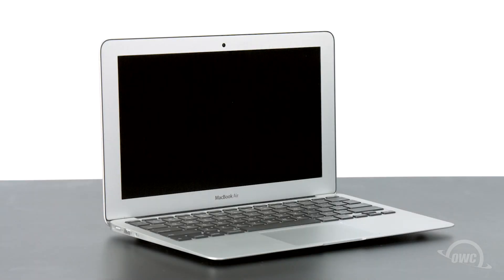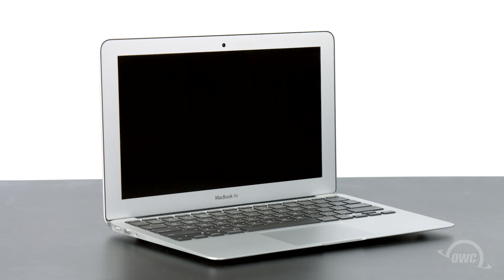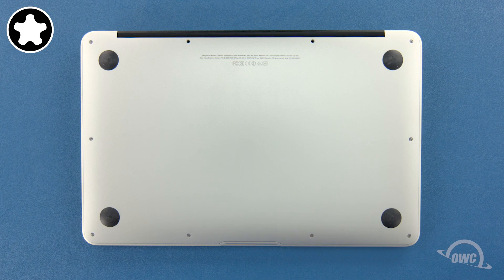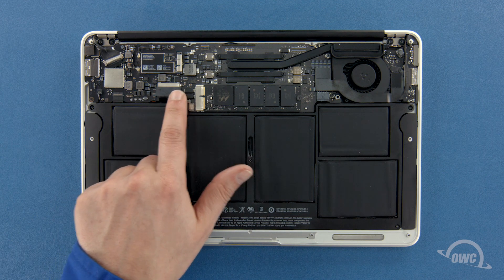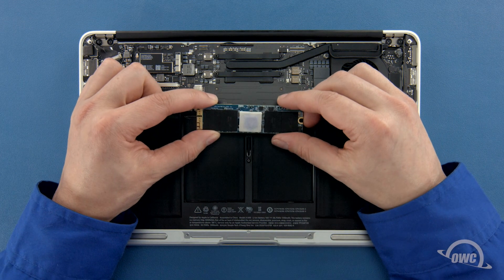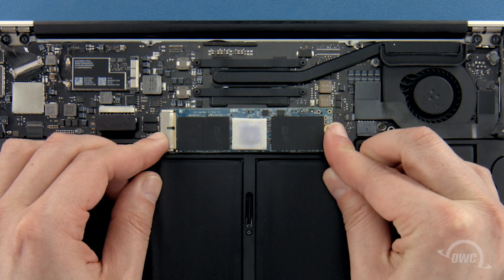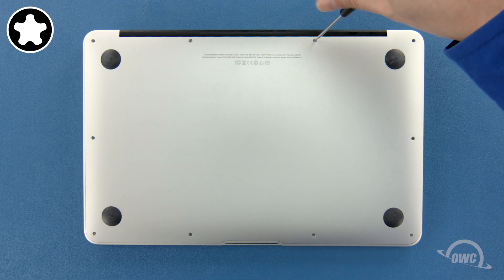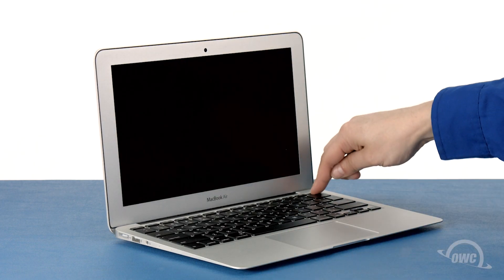How to Upgrade the PCIe SSD in an 11-inch MacBook Air (2013 – 2015) MacBookAir6,1 MacBookAir7,1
In this video, we show you how to upgrade or replace the PCIe SSD in the MacBook Air (Mid 2013-Early 2015).

Video Jump Points:
00:00 – Title, notes, difficulty level, and tools required
00:13 – Introduction / Overview
00:47 – Part 1 – Removing the Original SSD
02:18 – Part 2 – Installing the OWC Aura SSD
03:54 – Drive Formatting & Additional Notes
04:08 – Closing and Legal

Works with the following 11-inch MacBook Air models with Model ID: - MacBookAir6,1 (Mid 2013, Early 2014) - MacBookAir7,1 (Early 2015)